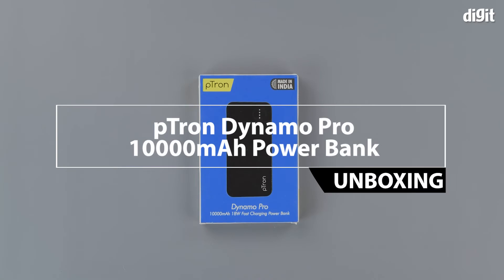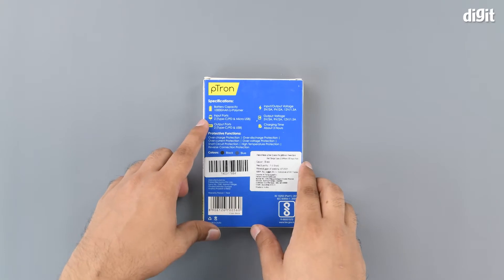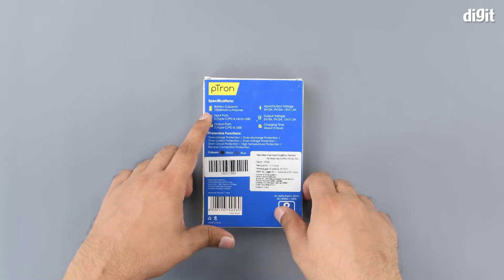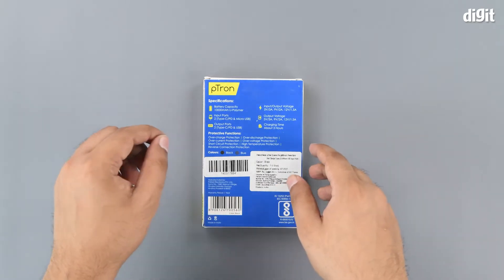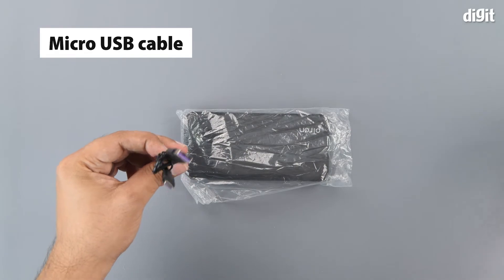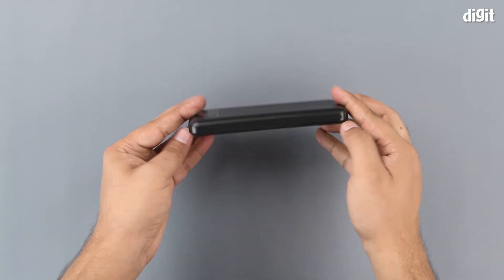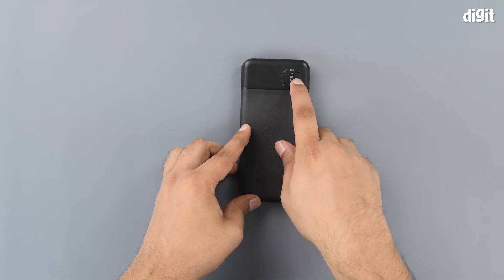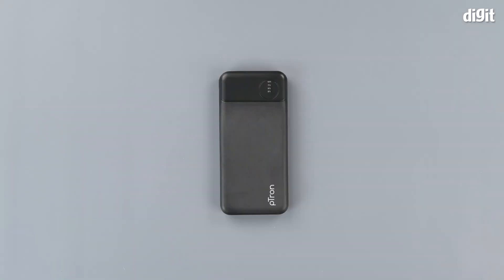pTron Dynamo Pro 10000mAh Power Bank Unboxing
About the pTron Dynamo Pro 10000mAh Power Bank:
Solid 10000mAh Power Bank: The large-capacity Li-Polymer battery charger allows you to charge your smart electronic devices multiple times.
Safe & Reliable: Portable ergonomic design with hard ABS exterior and high-quality chipset with multiple layers of advanced protection made in India power bank. Charging Rate: 90-92%
2 Ports 18W Input: Micro-USB & USB-C (PD) input ports, support 18W fast input & fully charge itself in 3-4 hours. Type-C cable included.
2 Ports 18W Output: USB-A & Type-C (PD) output ports, can charge 2 smart devices at the same time & support single-port 18W fast charging.
1-Year manufacturer warranty
Safe & Reliable: Portable ergonomic design with hard ABS exterior and high-quality chipset with multiple layers of advanced protection made in India power bank